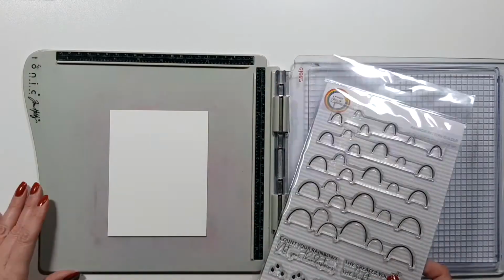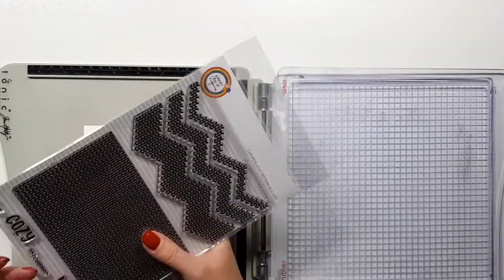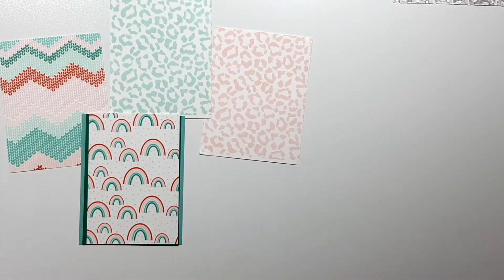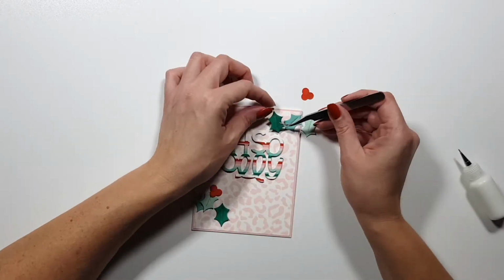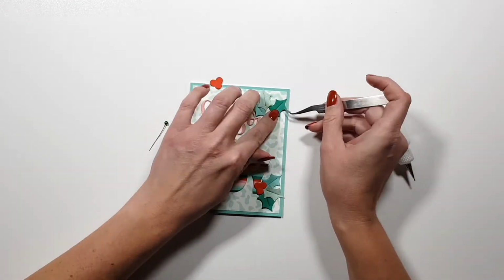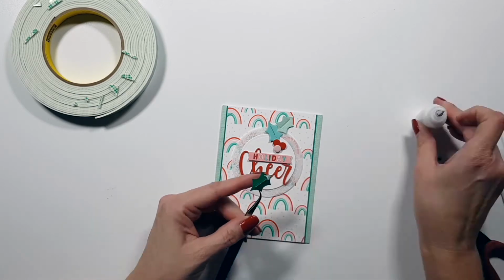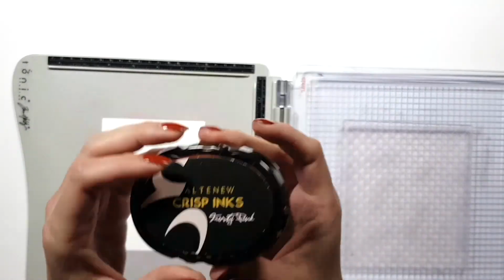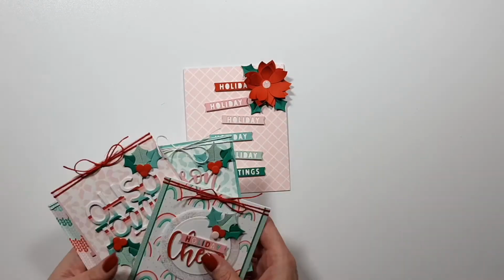#4 Using Non-Traditional Patterns on Christmas Cards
Products used:

- A Pocket Full of Happiness Chevron Knit Pattern Builder stamp set

- Concord and 9th Joyful Noel die set

- Concord and 9th Joy die